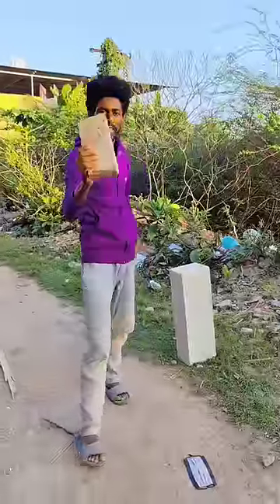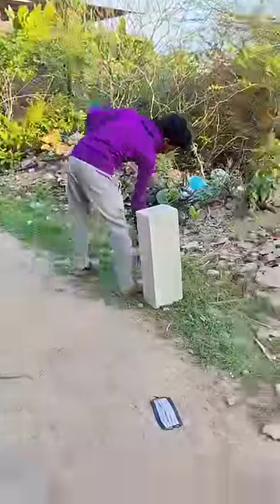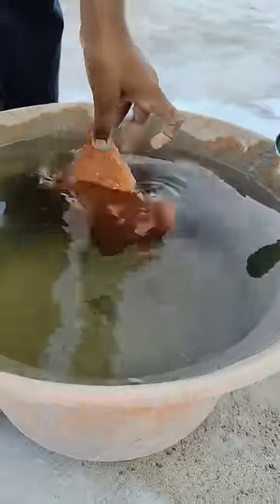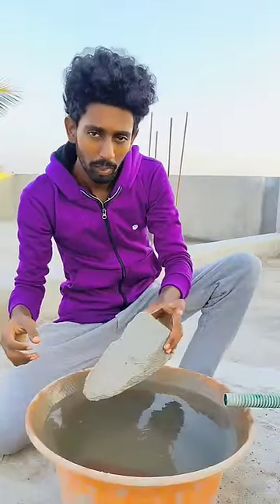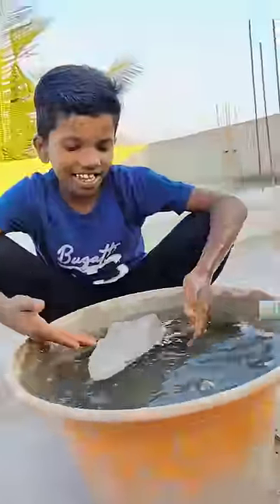🌈🪨 Floating Stone Experiment